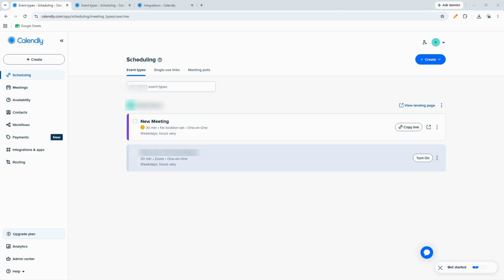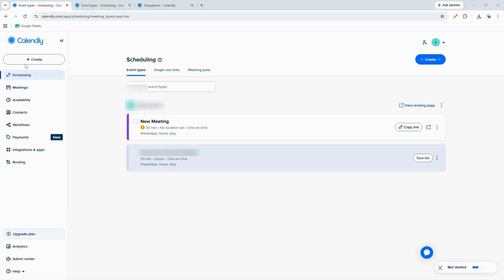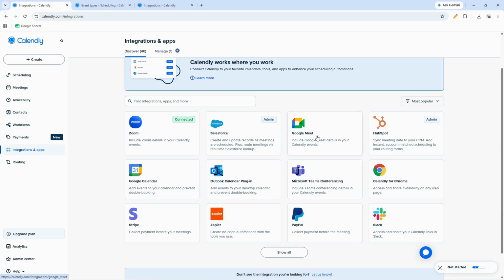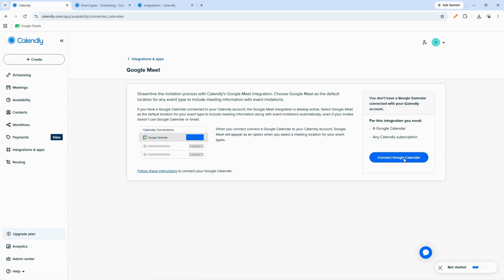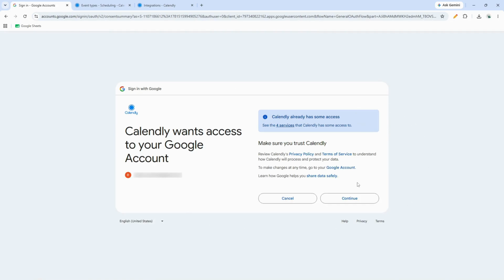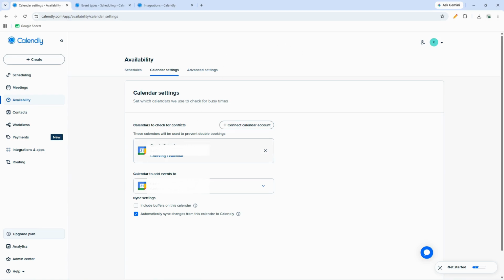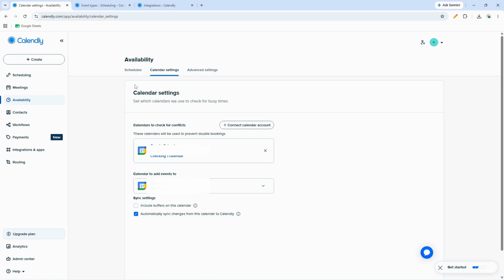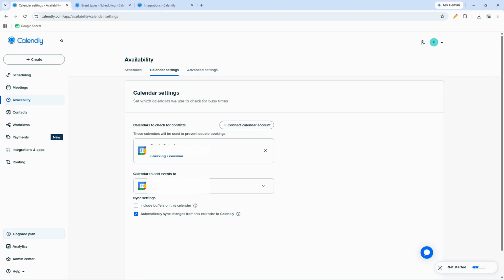How to Connect Google Meet to Calendly [2026 Full Tutorial]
In today’s video, I’ll show you how to connect Google Meet to Calendly step by step. Whether you're hosting virtual meetings, consultations, or online appointments, this guide will help you integrate Google Meet with Calendly.

You'll learn how to connect your Google account, enable Google Meet conferencing, configure meeting settings, and automatically generate meeting links in Calendly.